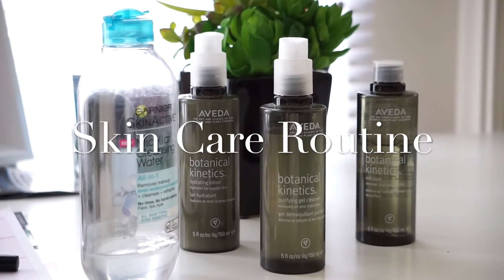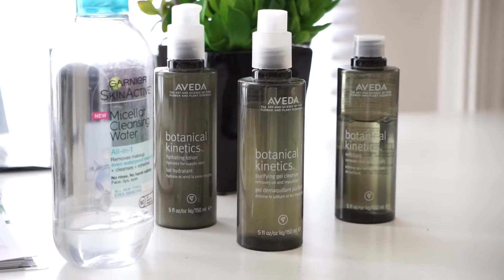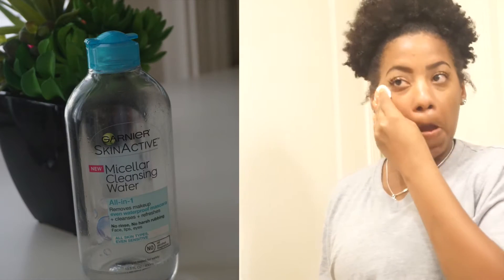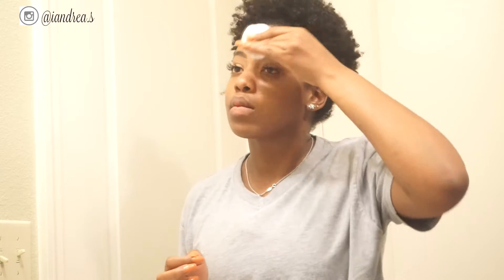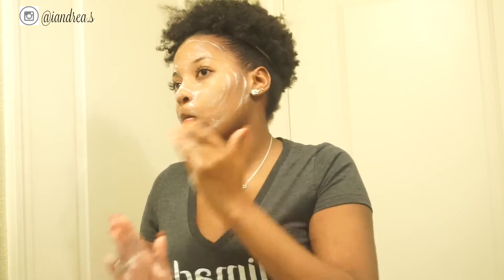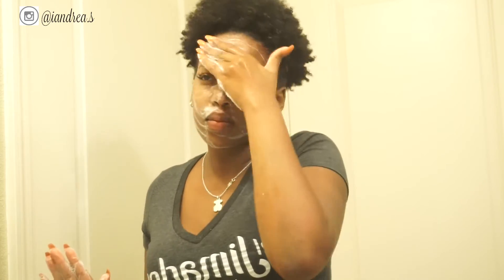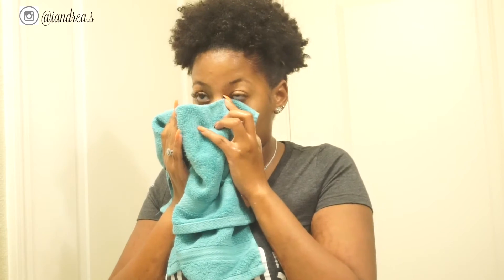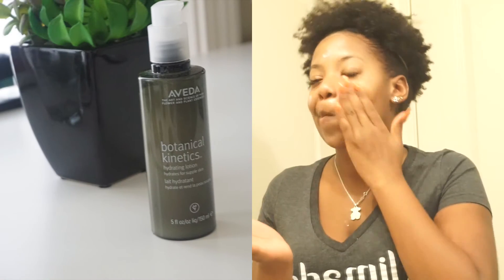Skin Care Routine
Hey guys, I hope that this video help someone, sorry if someone don't understand my accent.

PRODUCT USED:
Botanical Kinetics purifying gel cleanser
Botanical Kinetics exfoliant
Botanical Kinetics hydrating lotion

until my need video.